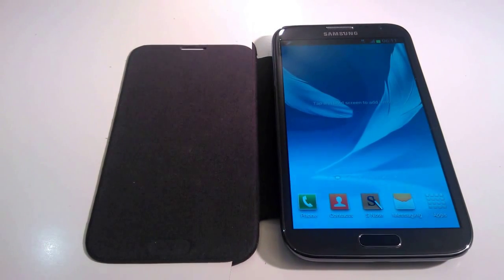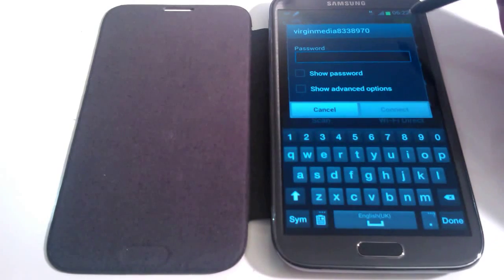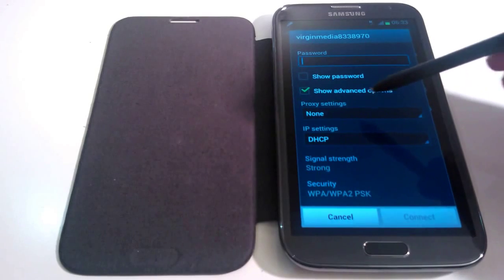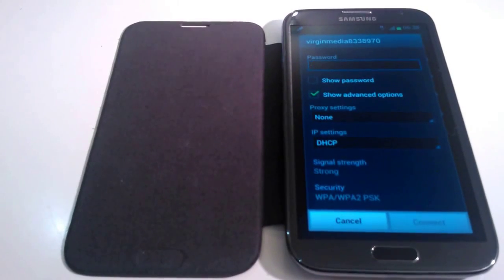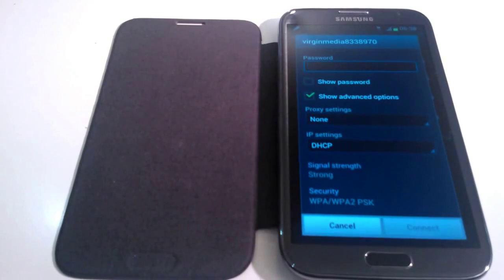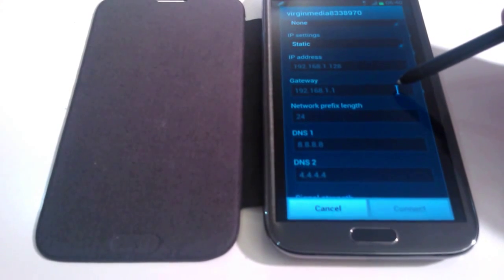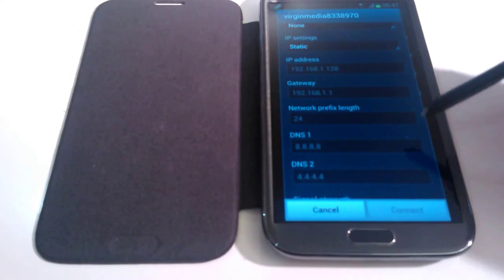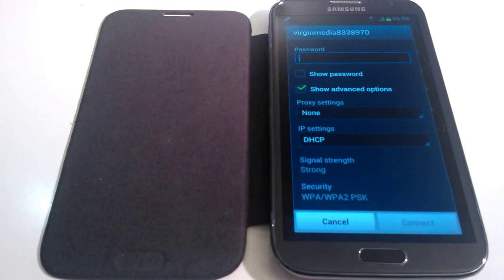Wi-Fi | Android Top Tips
NB : Android Top Tips was previously known as Android Simplified.

Back To Basics - Wi-Fi

Ok, so we've all heard of Wi-Fi, we know how to use it, but do we really understand what it is? Let's go back to basics in my first video - All about Wi-Fi.

I explain what it is, how to set it up on your device,how you would use proxy settings,as well as what the different IP settings mean, and why you would use each one. I also explain how to check your Wi-Fi strength and what the letters and numbers under the security heading mean. Finally I tell you how to add a Wi-Fi network, and scan for available Wi-Fi networks in your area.

So let's add a little fun fact to the mix - When Wi-Fi first came about, it was advertised at one point with the slogan "The Standard for Wireless Fidelity". Wi-Fi DOES NOT however stand for Wireless Fidelity,as legends say.

There were several names thought of before the name Wi-Fi was decided on, including Trapeze, Dragonfly and Hornet! Imagine saying your using your Dragonfly-enabled device to check your emails?! Almost happened!

Android Top Tips | Teaching Tech Like It's Supposed To Be Done